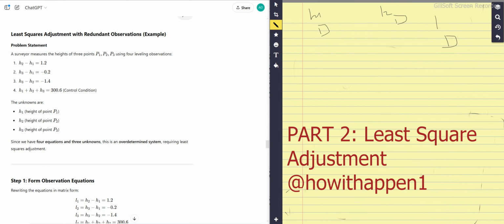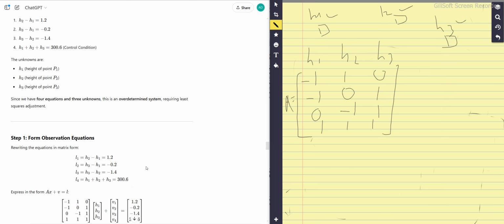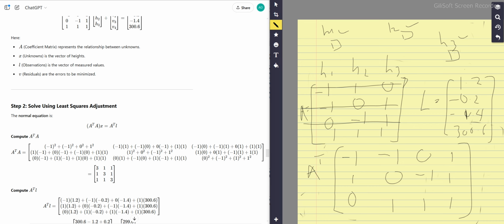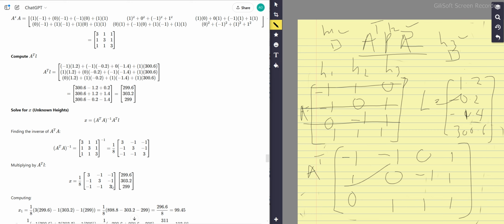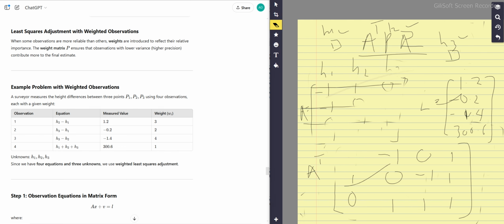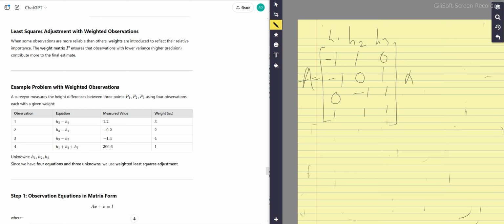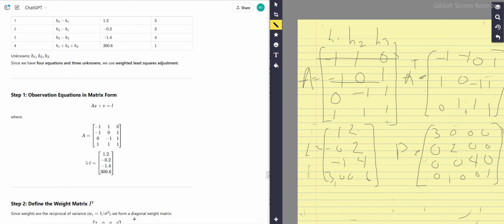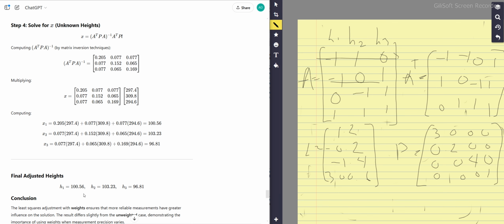Least Square Adjustment and Observation Equation (Part 2)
"Welcome to Part 2 of our series on
Least Square Adjustment and Observation Equation! 📏📐
In this video, we break down the fundamental concepts of least square adjustment, its significance in geospatial computations, and how observation equations play a crucial role in data accuracy. Whether you're a student, surveyor, or geospatial professional, this video will provide valuable insights into error minimization and precise measurements.

👍 Like this video if you found it helpful.
💬 Comment your questions or suggestions for future topics.